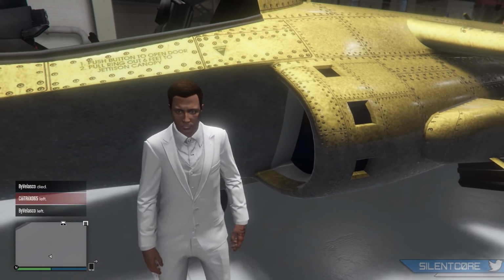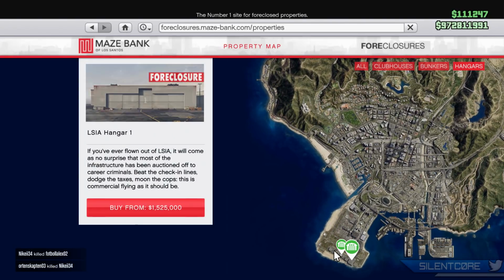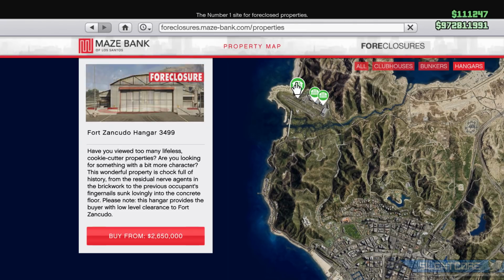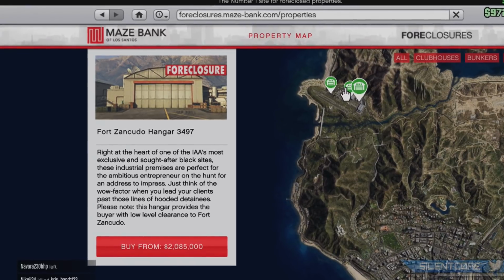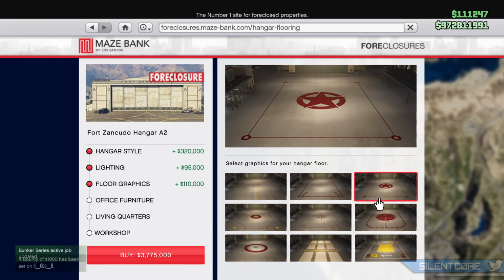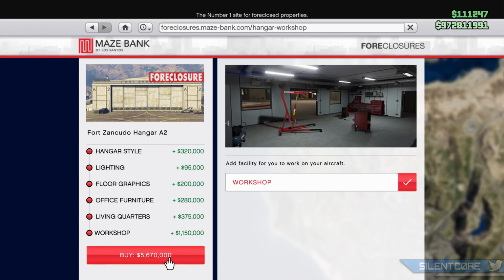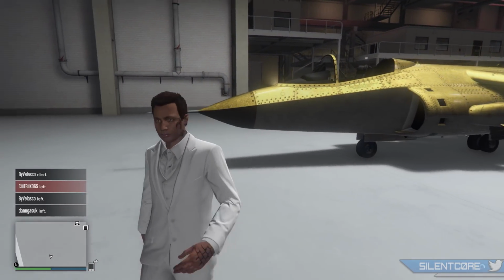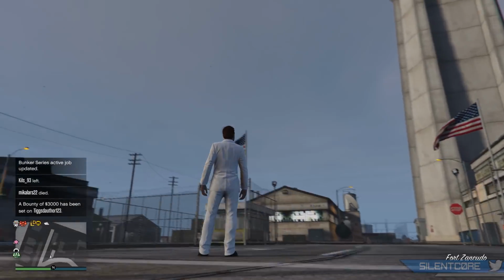The BEST Hangar To Buy! 5 Things You MUST KNOW! (GTA Online Smugglers Run DLC)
Showing the BEST Hangar to buy in the Smugglers Run DLC Update in GTA Online. Also including 5 Things You NEED To Know About Hangars. What do you guys think of Smugglers Run so far in GTA Online?